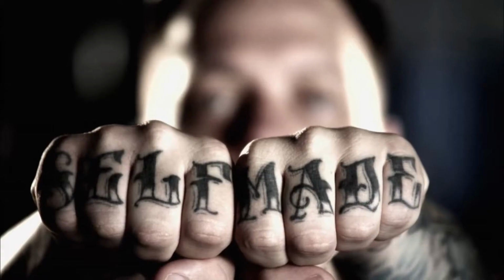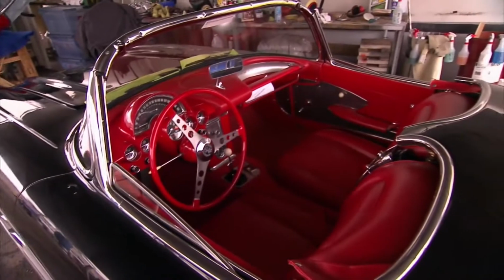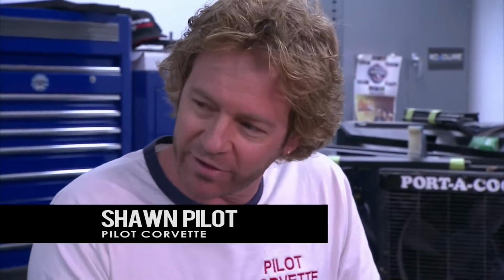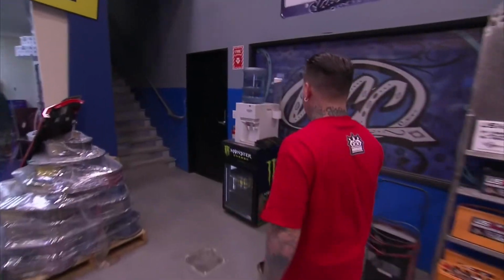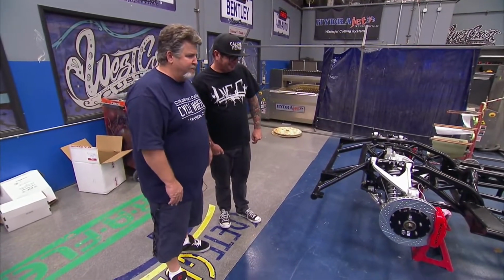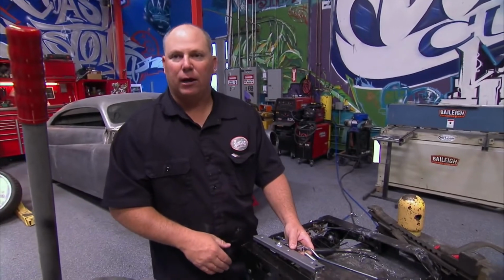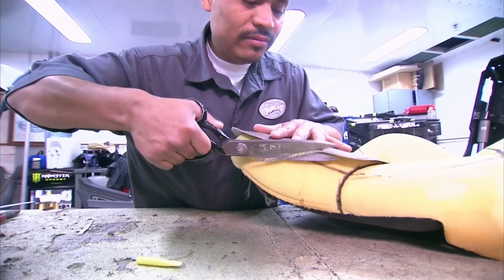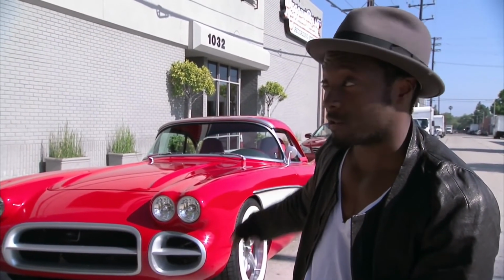Copy of INSIDEWESTCOASTCUSTOMS S2 EP202 VETTEIAM